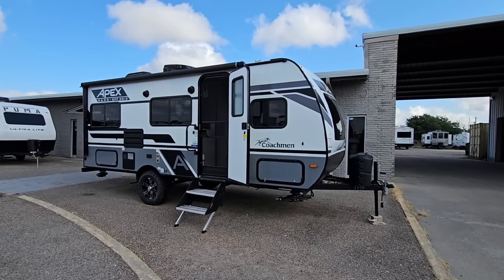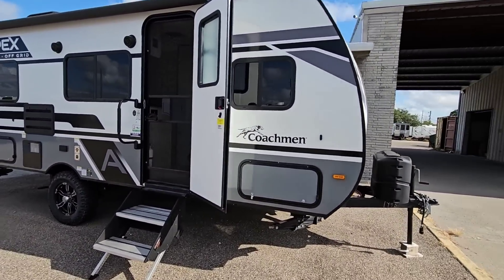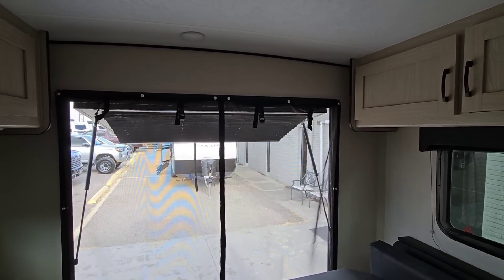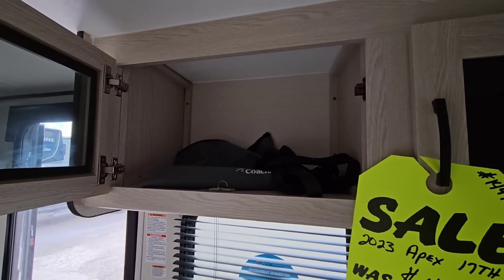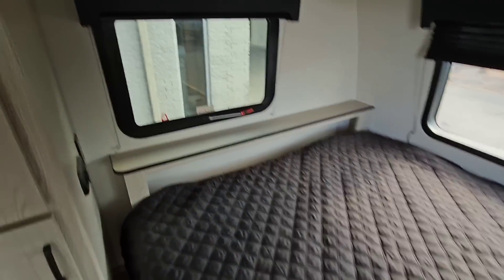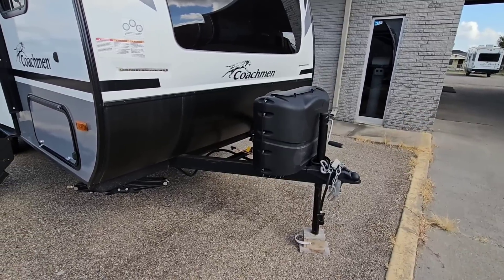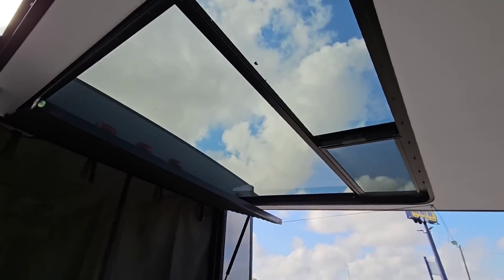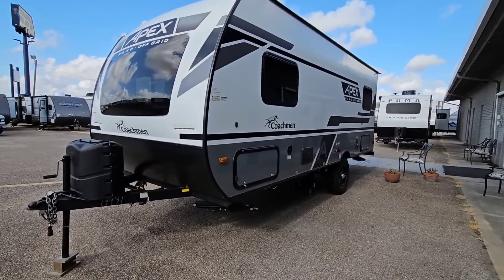One of a Kind! Incredible RV Floorplan! Apex Nano 17TH